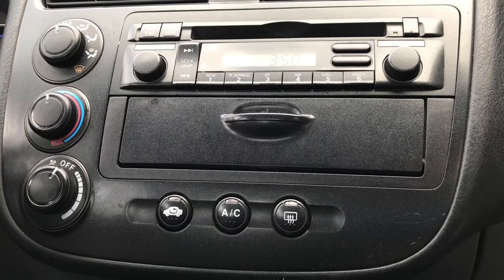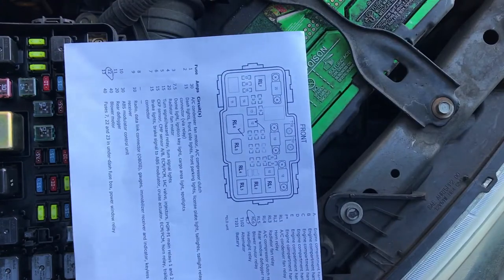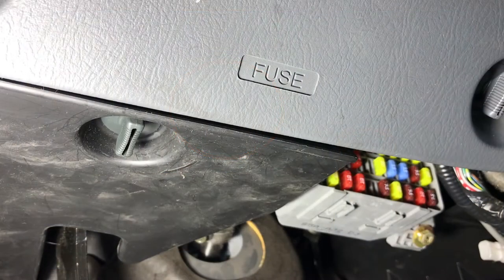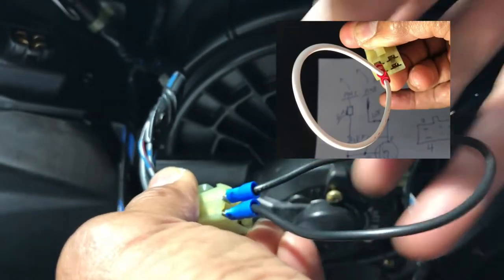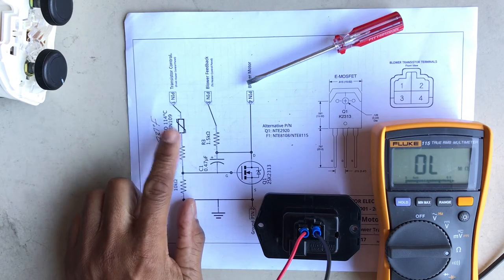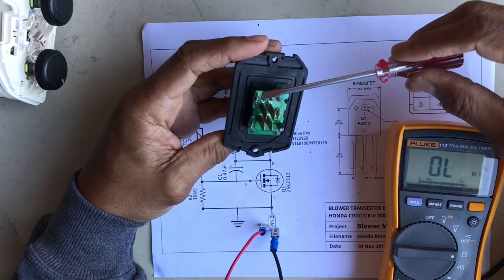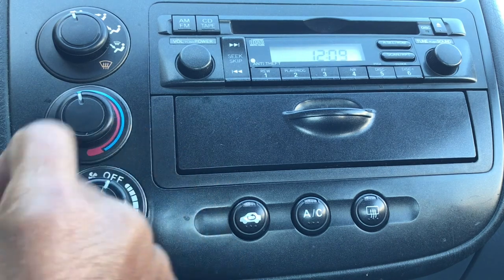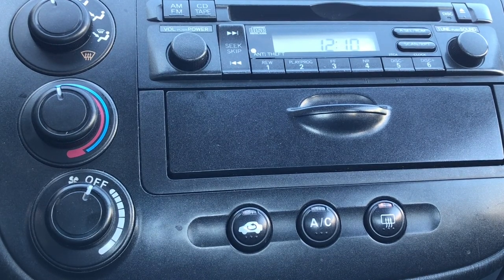Honda Civic Blower Motor and Blower Transistor Troubleshooting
Covers U.S. and Canadian models of the Honda Civic (2001 – 2005) and Honda CR-V (2002 – 2005). Honda Civic & Accord similar circuitry (2005 – 2009).

Video: How to troubleshoot and repair your Blower Transistor Module

2SK2313 N CHANNEL E-MOSFE

EYP-2BN109 Thermal Cutoff

Don’t want to repair it yourself, but want the whole part, search the inventory below:

EXTRA Must Watch Informational Video  ???